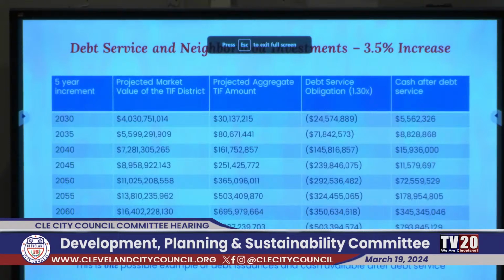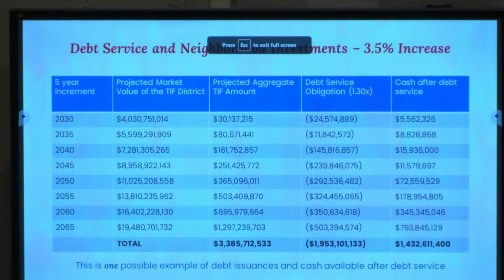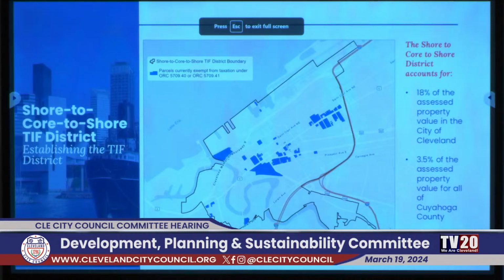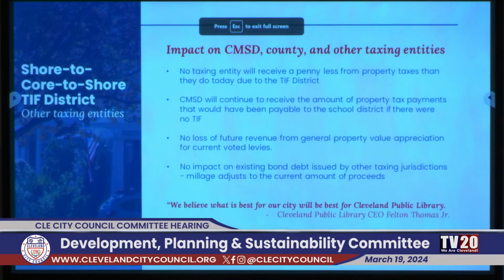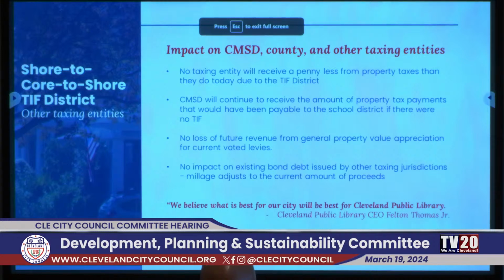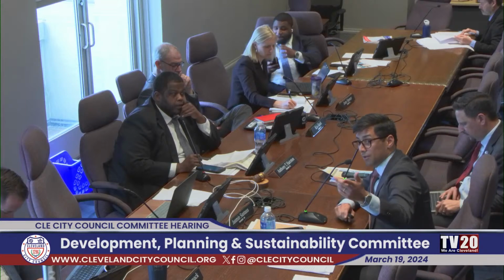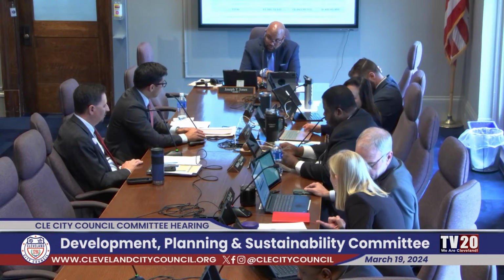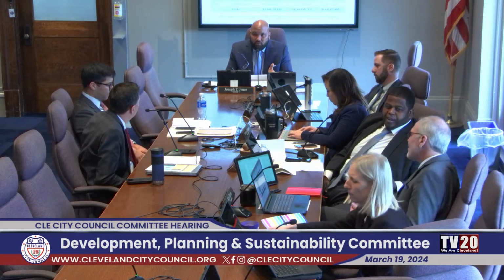Development, Planning and Sustainability Committee - Part 2, March 19, 2024